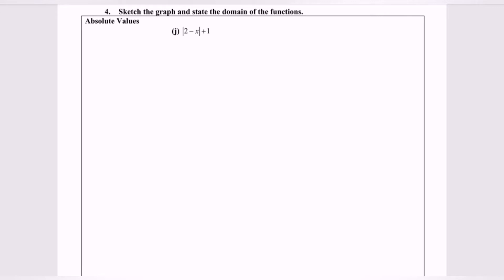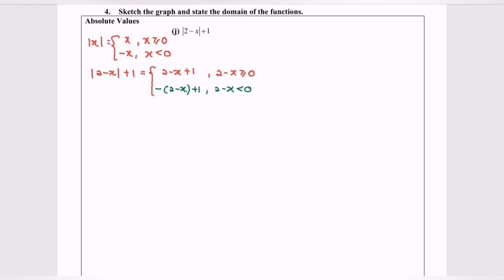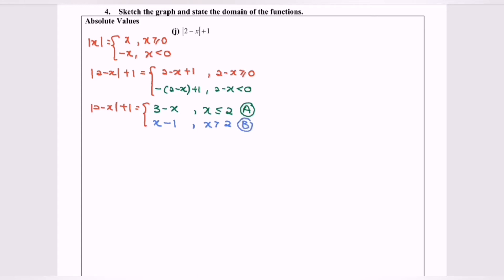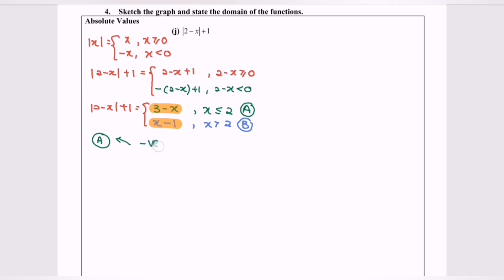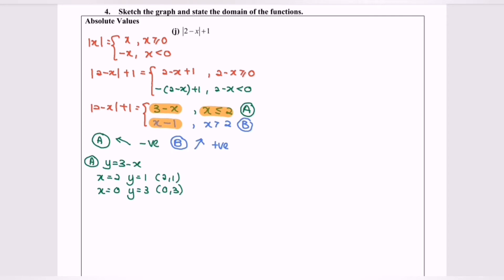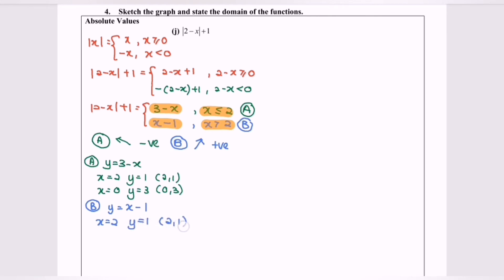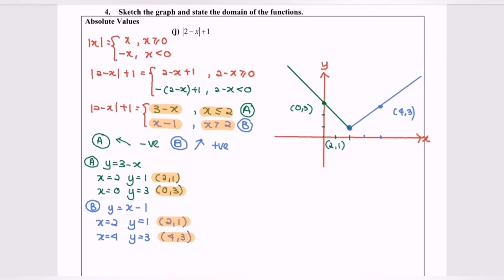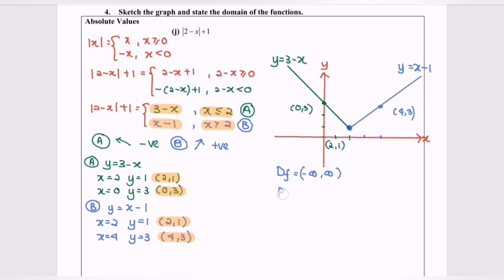2 E4 Functions & Graphs -Absolute values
Functions & Graphs-Absolute values situation 2